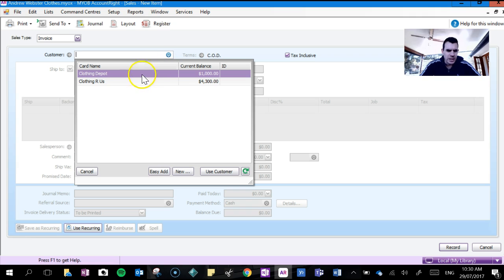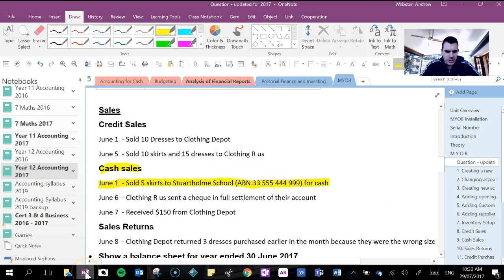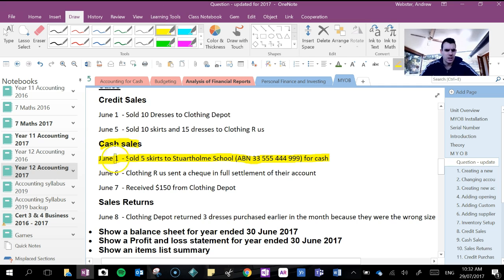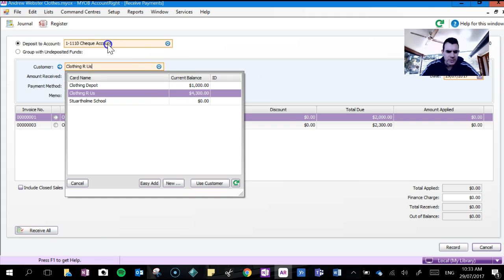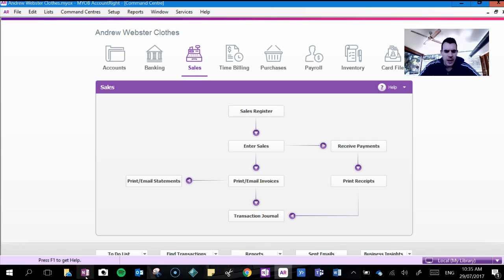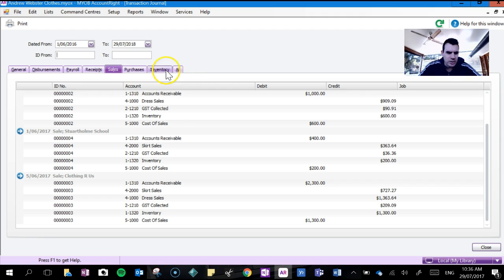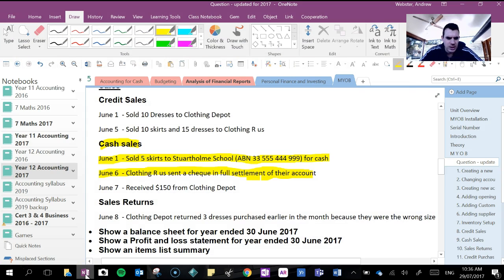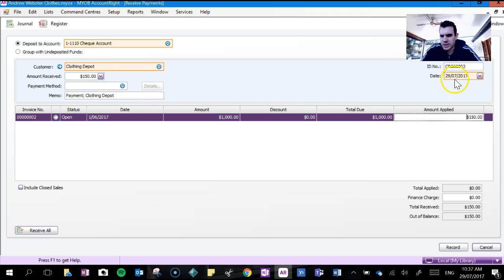9. MYOB - Cash sales